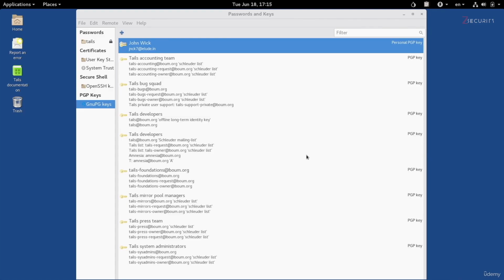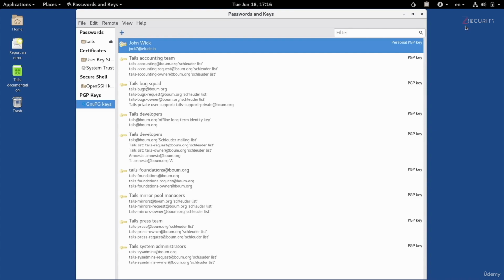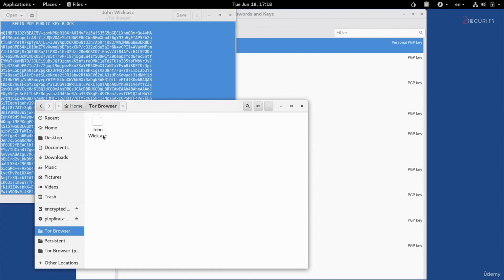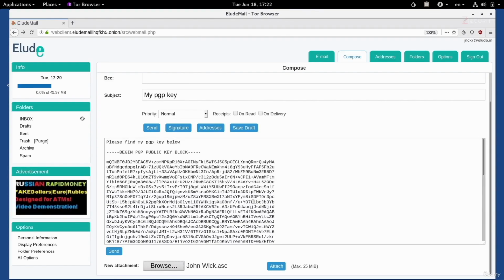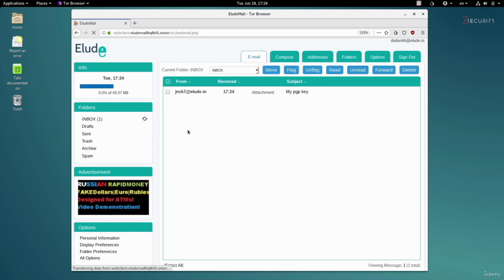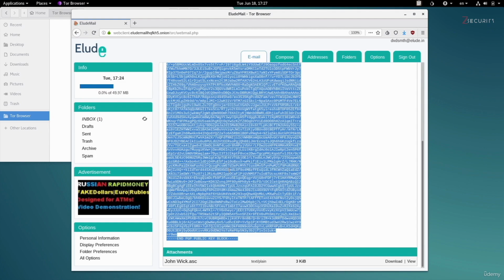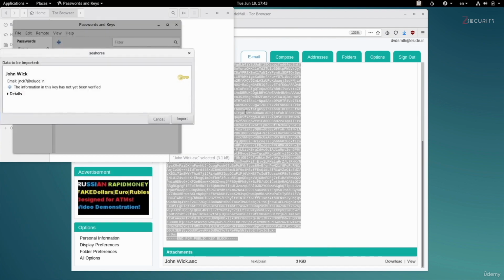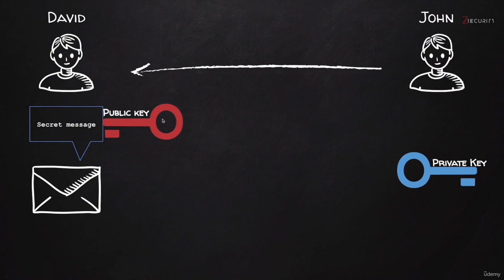50."How to Share a PGP Public Key for Secure Communication | Deep Web Guide Using Tor Browser"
Unlock the secrets of secure communication with our step-by-step guide on sharing a PGP public key! In this video, we walk you through the process of exporting and sharing your public key using the Tor Browser. Whether you're navigating dark web sites or using deep web search engines, ensuring your messages are encrypted is crucial. Learn how to share your public key via email, file sharing services, and more. Plus, discover how recipients can import and use your public key for secure communications.

Key Points Covered:

Opening Passwords and Keys Application:

Navigate to Applications  Utilities  Passwords and Keys.
Select your key pair.
Exporting the Public Key:

File  Export.
Save in ASCII armored format for readability.
Export to a secure location like the Tor browser directory.
Sharing the Public Key:

Share the exported file via email, file sharing services, or as plain text.

Attach the key file or paste the key as plain text in an email.
Importing the Public Key:

Import the key file or plain text into the keyring via Passwords and Keys.
Using the Public Key:

Verify key details and use it to encrypt data for secure communication.
Prepare for our next lecture where we demonstrate how to encrypt messages using the imported public key!